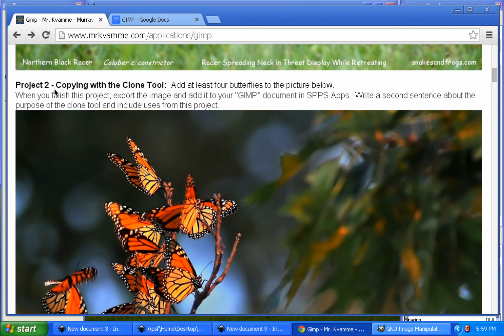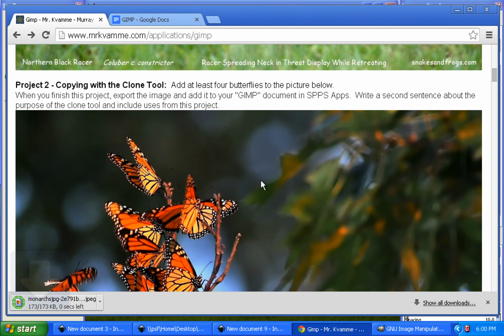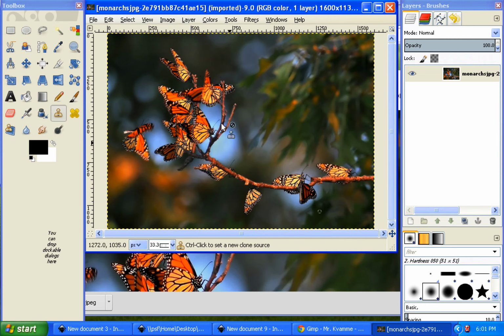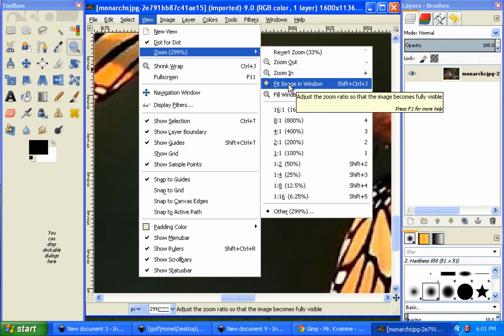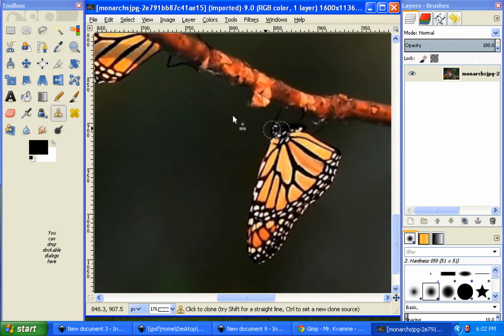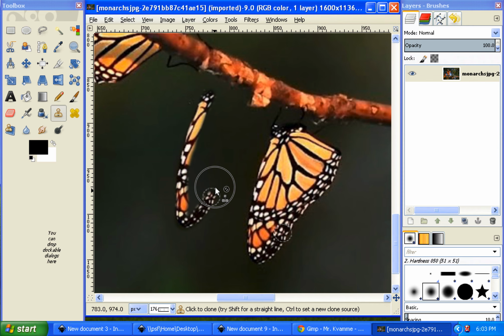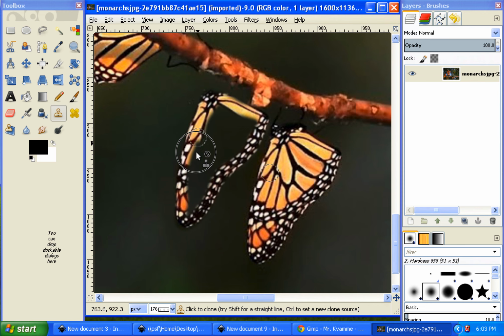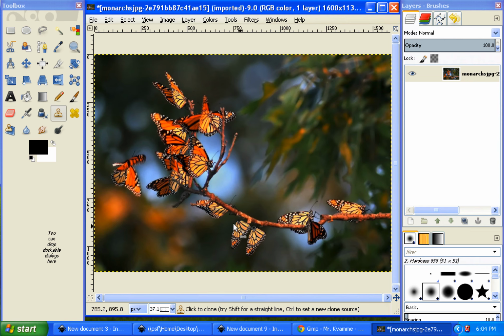butterflies clone tool